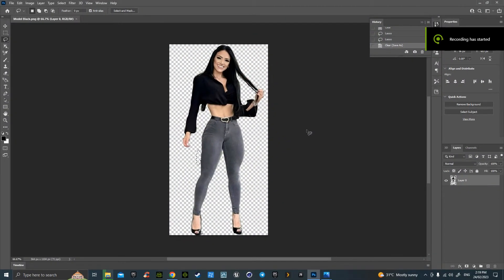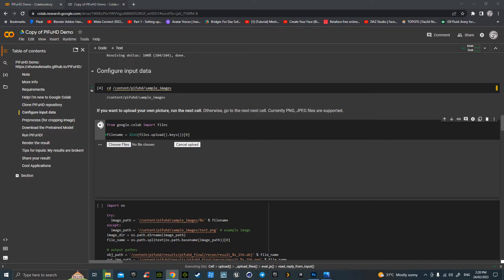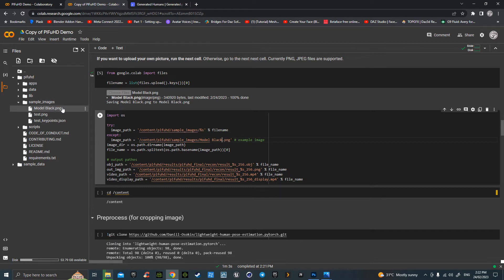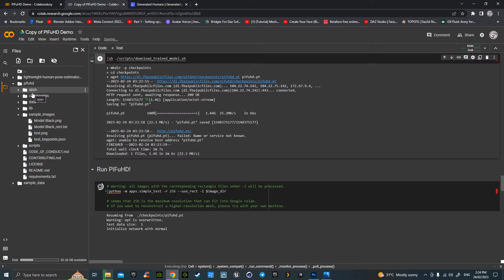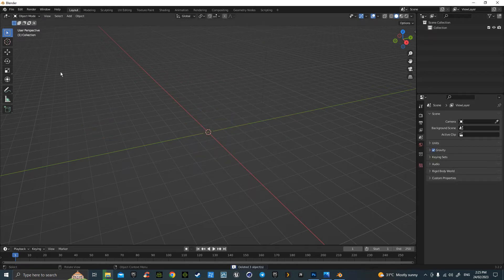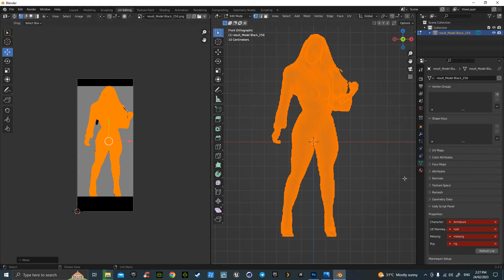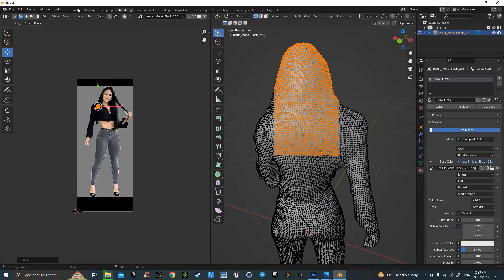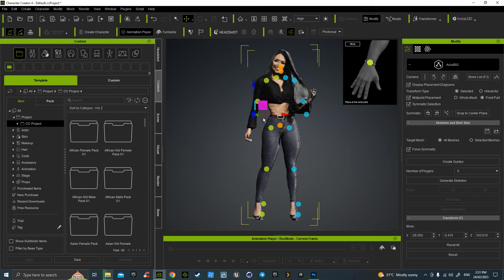From single image to 3D model.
Using PIFuHD, any photo of a person or object can be made into an ANIMATED FBX
to use as a model, or in games. Can then be imported anywhere.
The better the picture, the better the result.

IclonezAlive Part 1
Photo/to CC4/ UE5.1 Avatar

IclonezAlive Part 2
Change Idle and walk to sexy females walk

And let me know any DAZ to Iclone and UNREAL 5 issues I can help with

Thanks

dazstudio.au
daz3d.au
dazmoviestudio.au